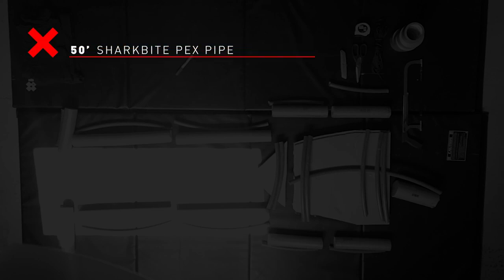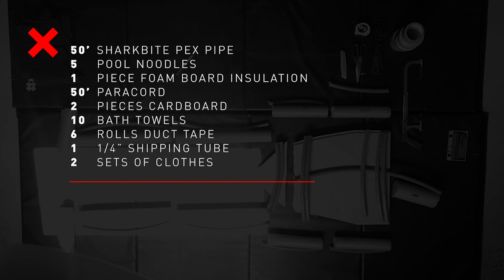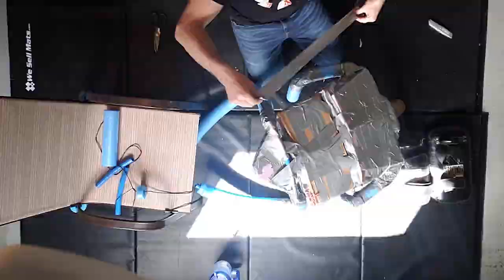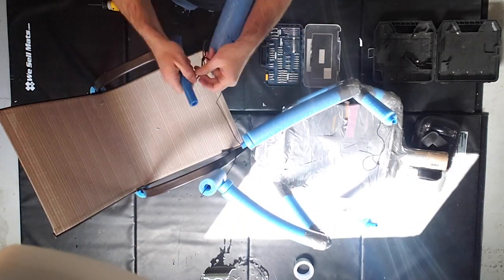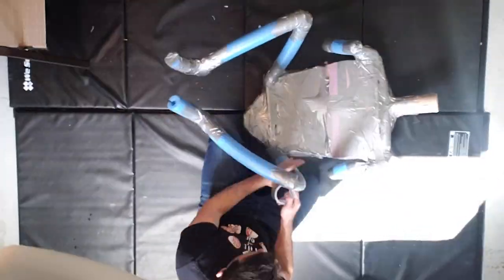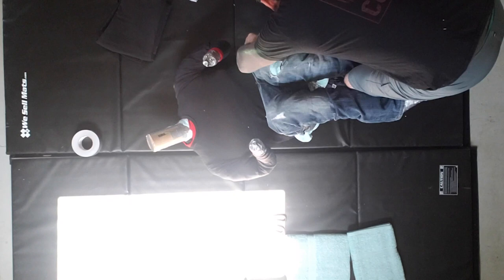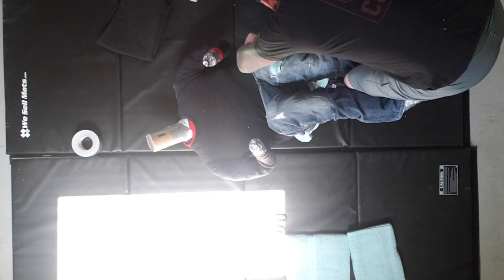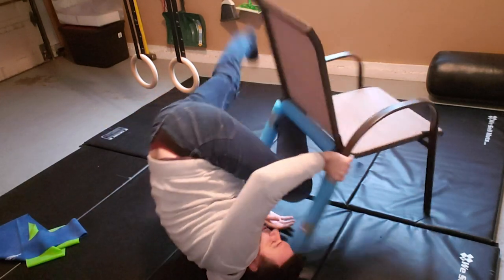How to Build the Best Grappling Dummy Ever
0:45 Materials list
1:58 Narrated dummy build
5:37 Demonstration of dummy
6:47 Initial thoughts, pros and cons of the dummy

I got a lot of ideas and inspiration from these videos on how to build the BJJ/Grappling Dummy: